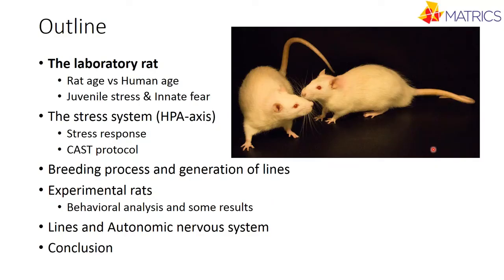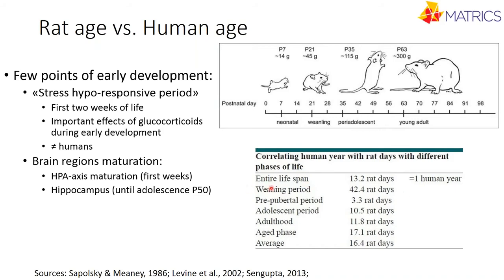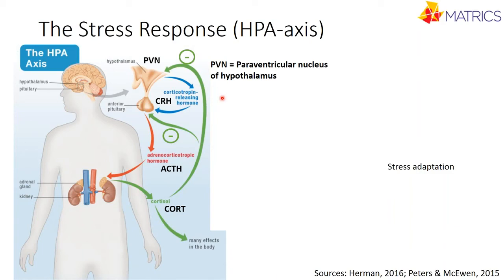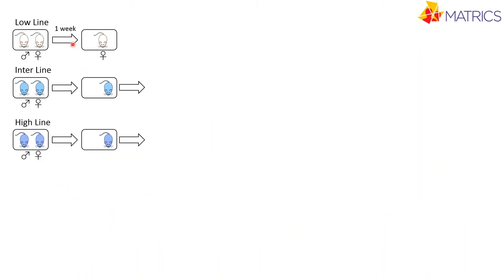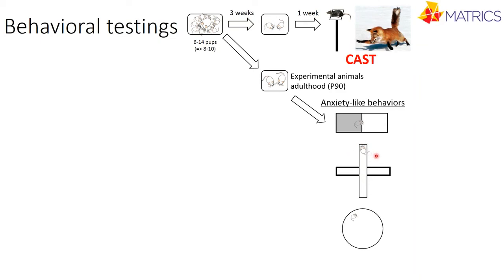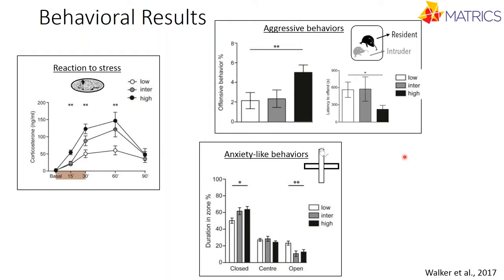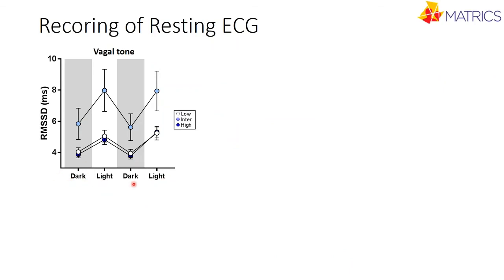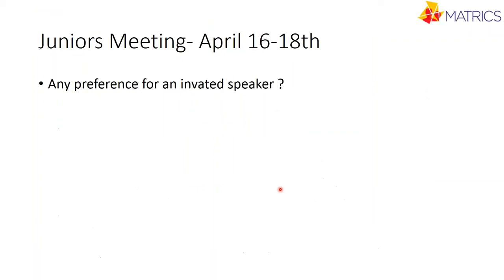MATRICS Juniors Webinar-Feb 2018: Damien Huzard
Developing lines of rats responding differently to stress during puberty - Damien Huzard:
From the breeding process of Wistar rats to the analysis of corticosterone early in life and the assessment of heart-rate response during behavioral tests at adulthood, I will explain how the lab developed a new model of stress-responsiveness. I also describe new results concerning the autonomic nervous system of those animals.